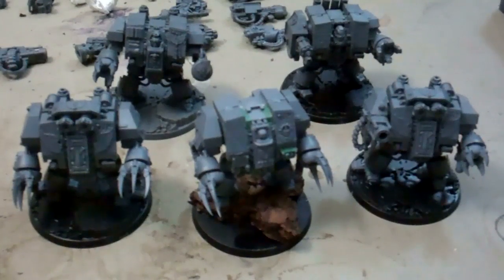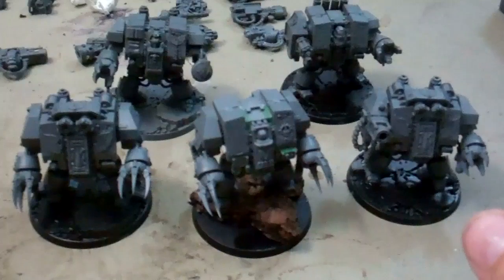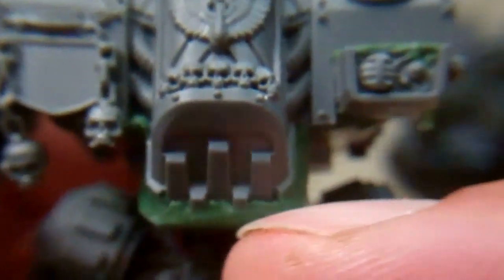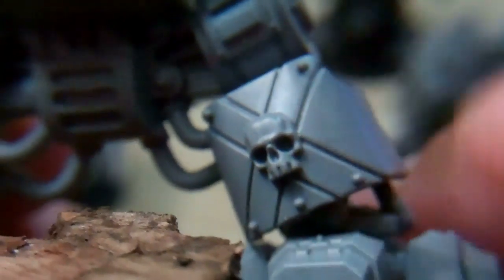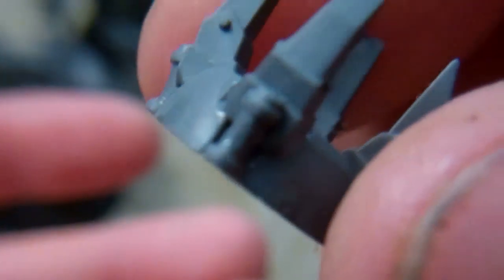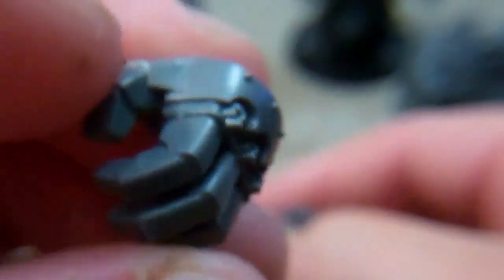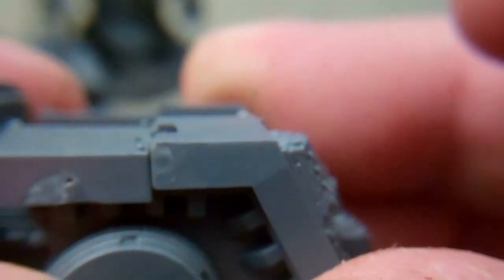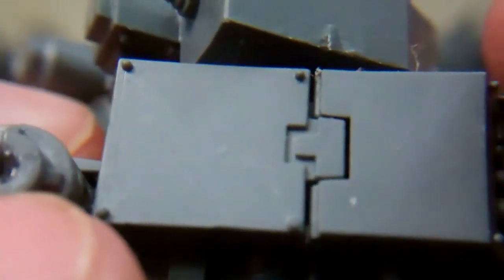Blood Angels Dreadnoughts Part 3 Assembled and Magnetized